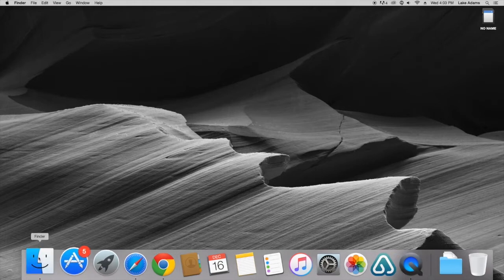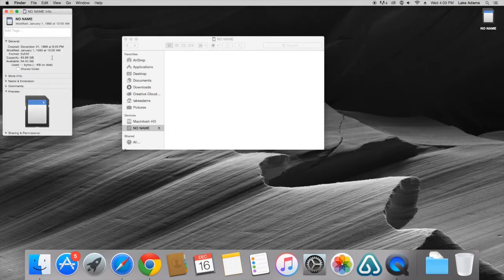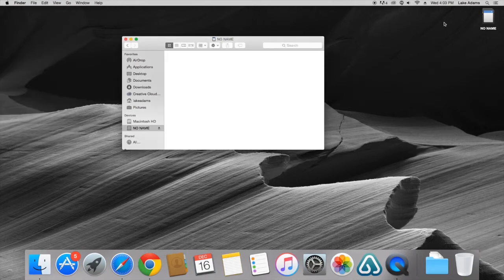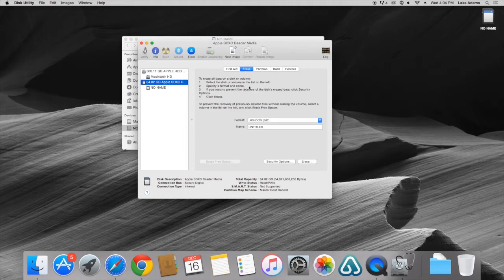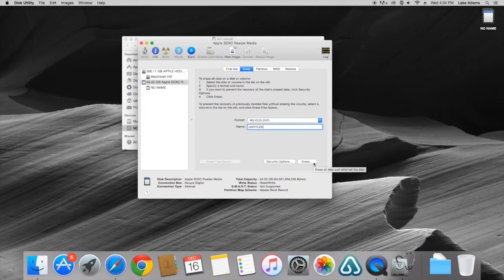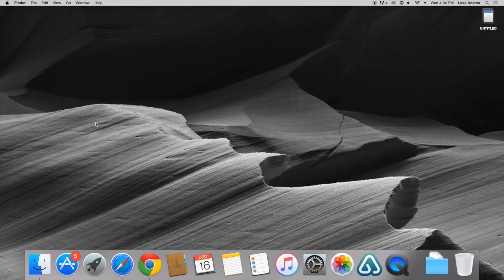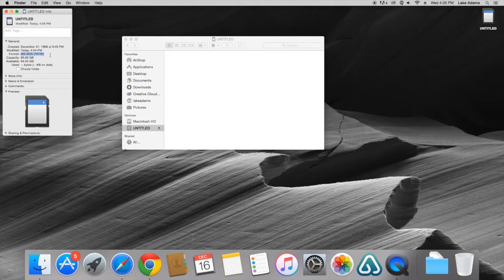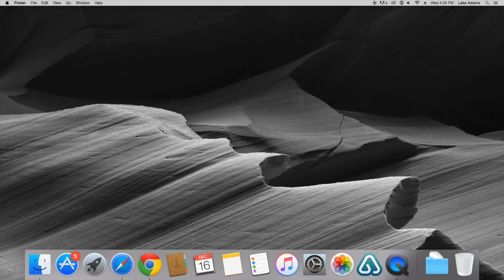How to format your Qcam Mini Video Camera microSD card in Mac OS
This video will walk you through how to format a microSD card for your QSD-481, QSD-721 or QSD-722 Qcam Mini Video Camera DVR in Mac OS.